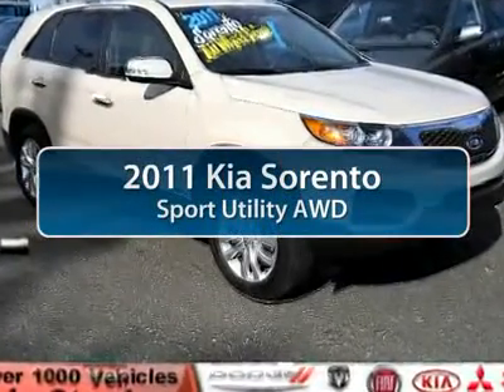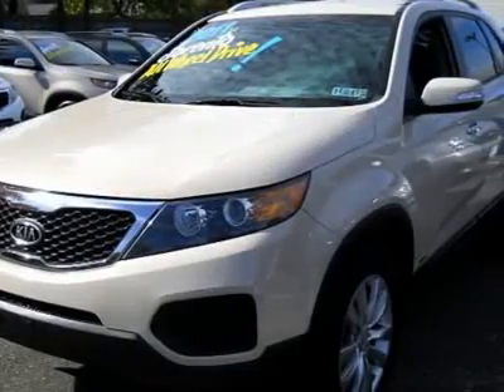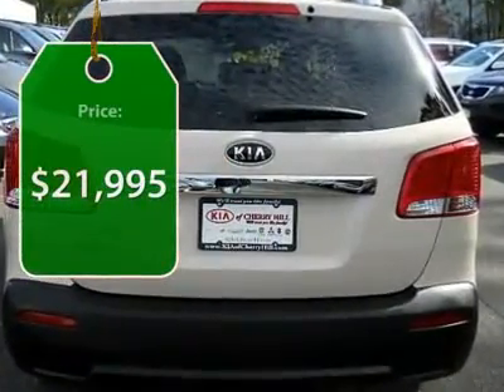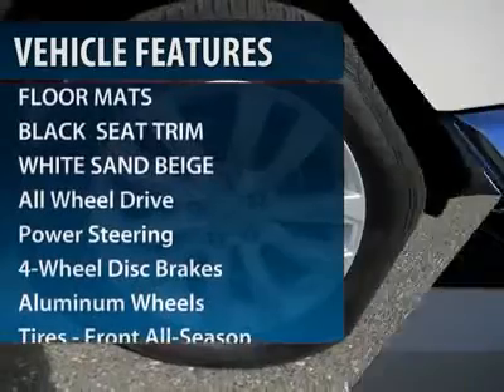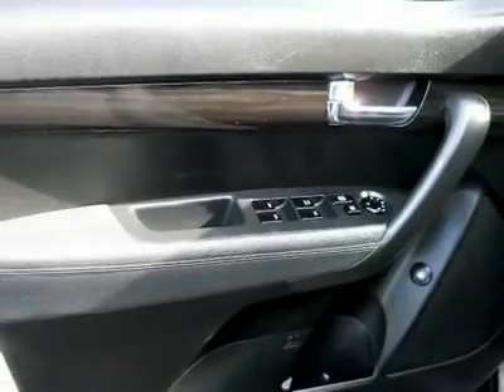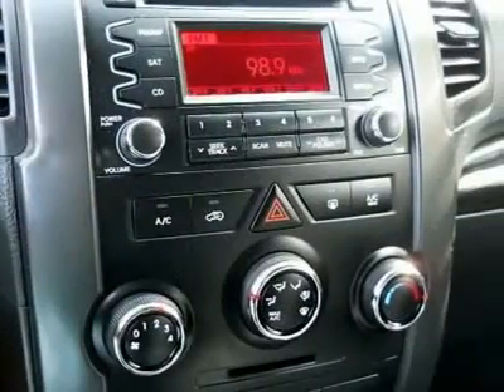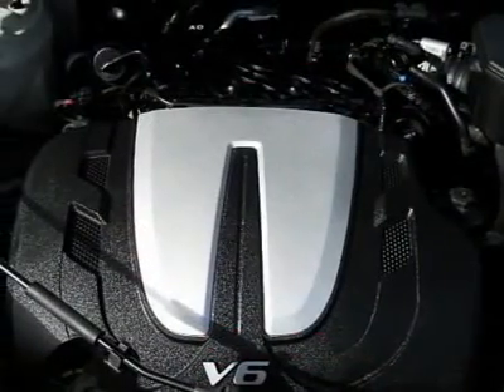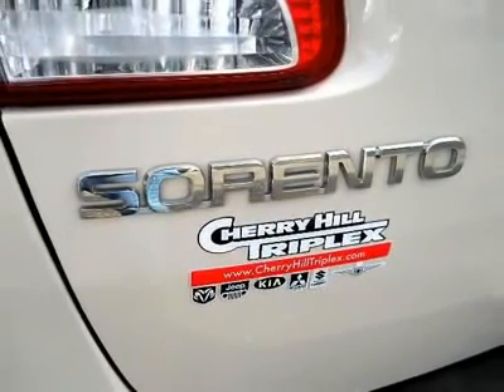2011 KIA SORENTO Cherry Hill, NJ 79574R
2011 KIA SORENTO Cherry Hill, NJ
Stock

You'll love this 2011 Kia Sorento. This is a car you'll want to take home. With 29113 miles, it features automatic transmission and an exterior color of White Sand Beige. Call us and be the first to open the car door today!